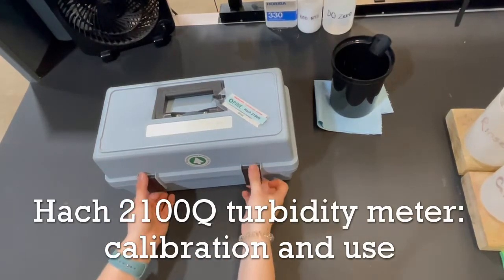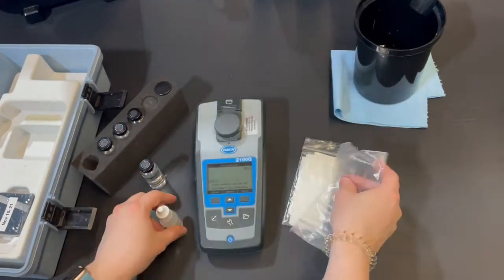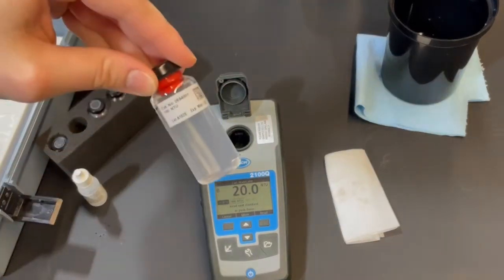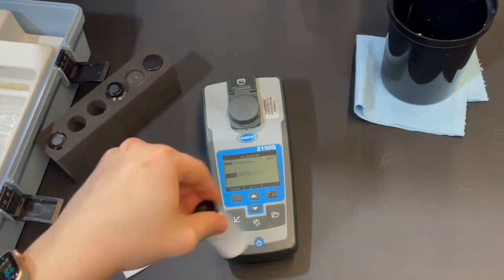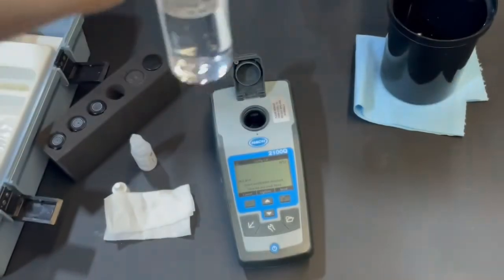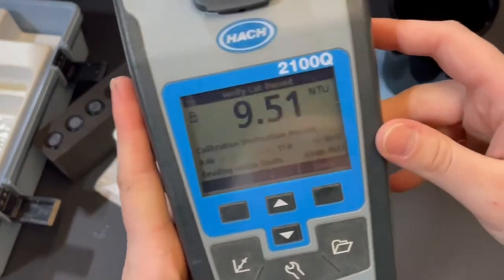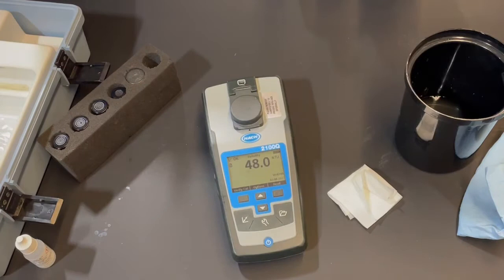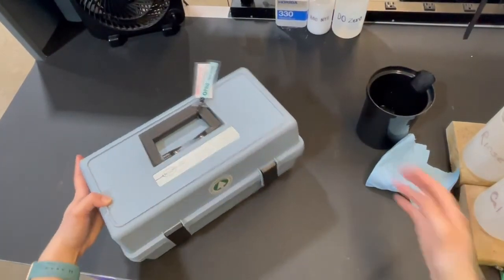Hach 2100Q turbidity meter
How to calibrate a Hach 2100Q and measure turbidity of water samples